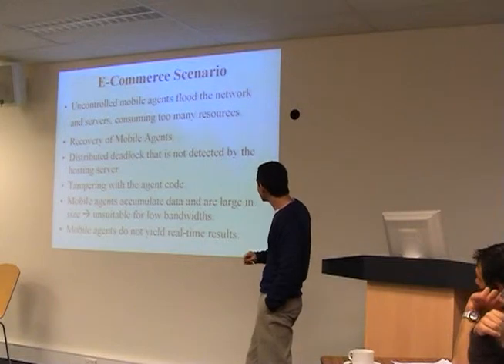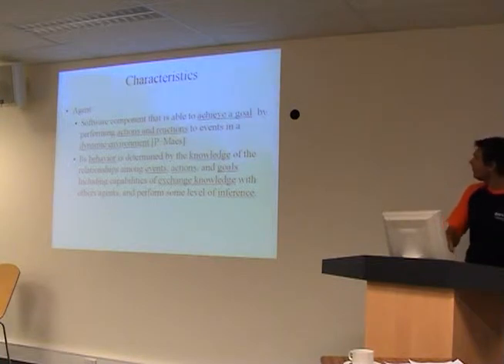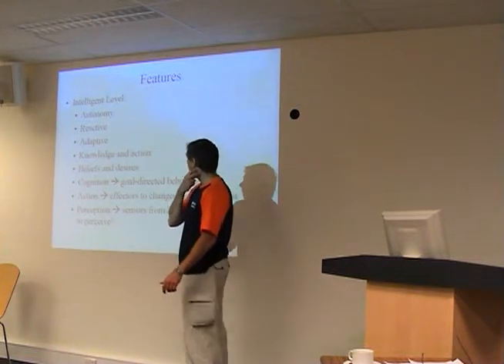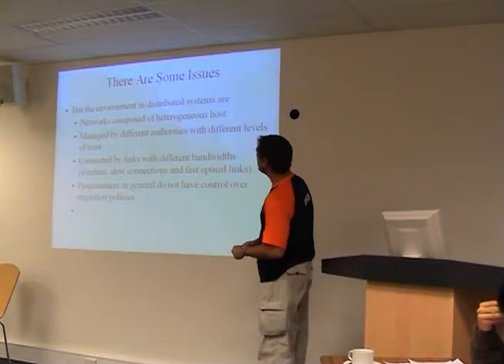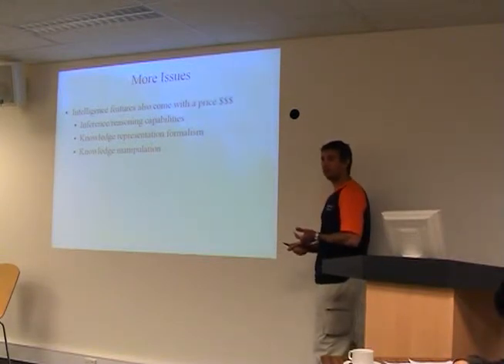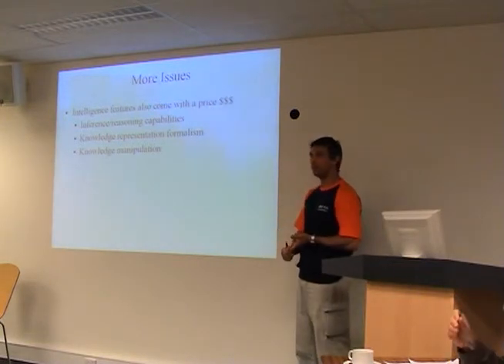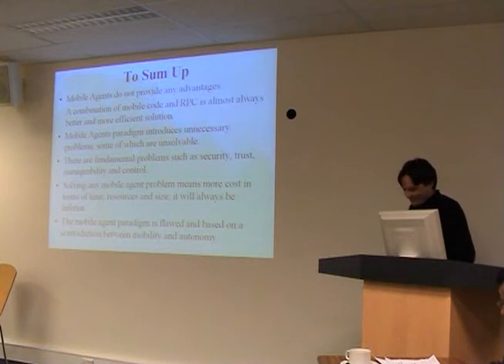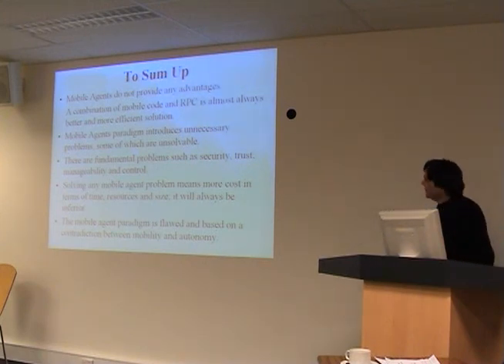Mobile Software Agent Debate 4/4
This mobile agent debate held at Monash University in 2003